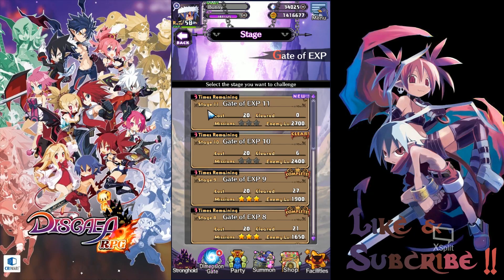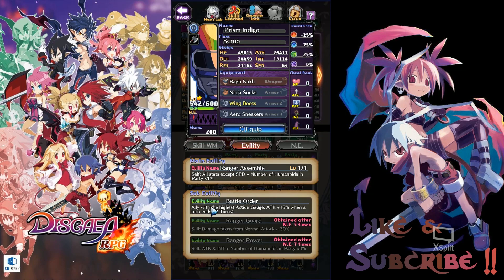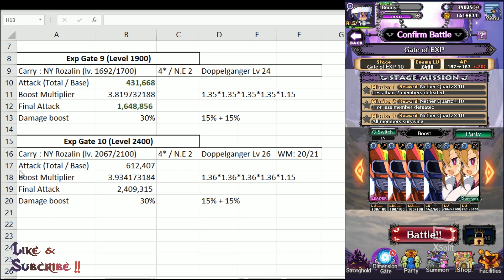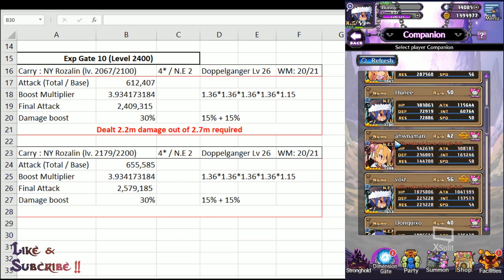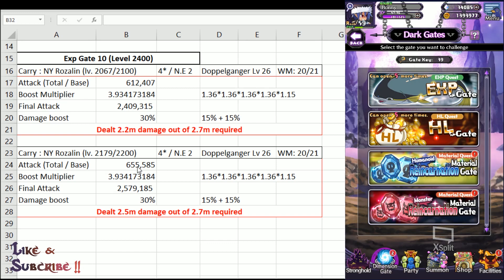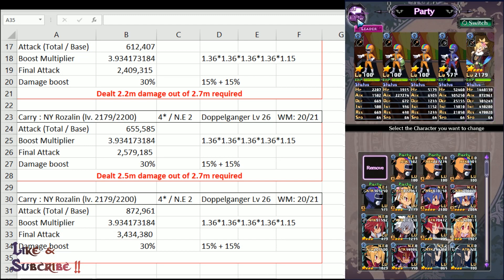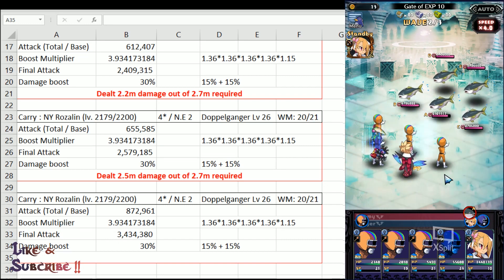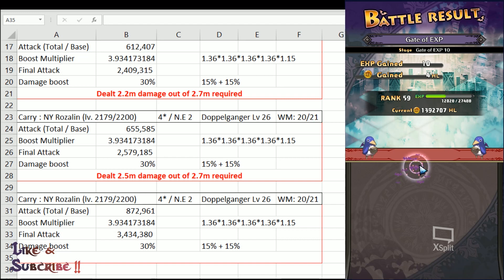EXP Gate 10 (Level 2400) Prism Ranger Strategy Requirement - Full Stats Breakdown | Disgaea RPG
This time we push towards 3-starring the EXP Gate 10 (level 2400)! After several failed attempts, I have noted and narrowed down the requirements for the stage for you guys. Enjoy, and all the best in your progress too!